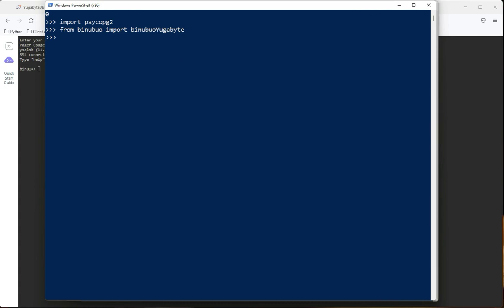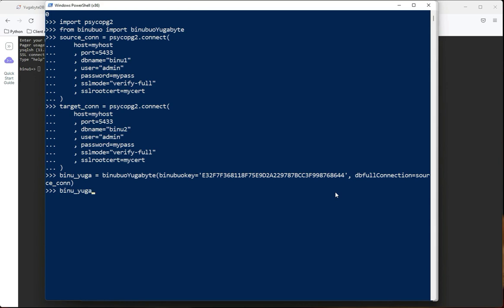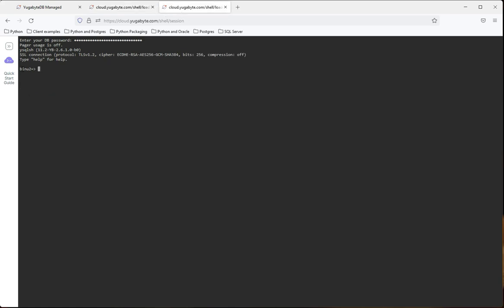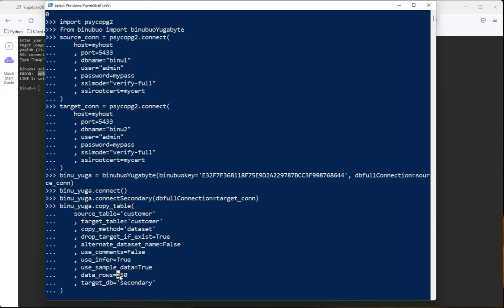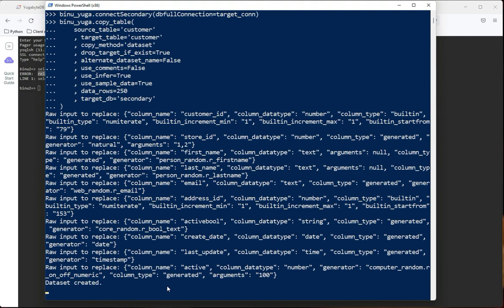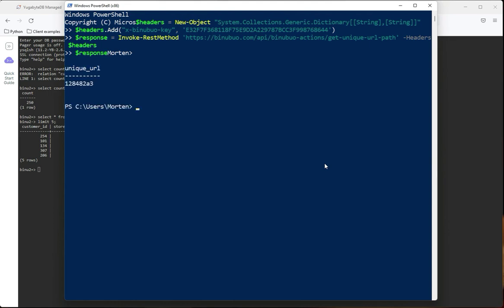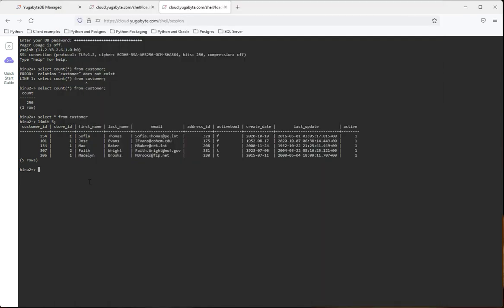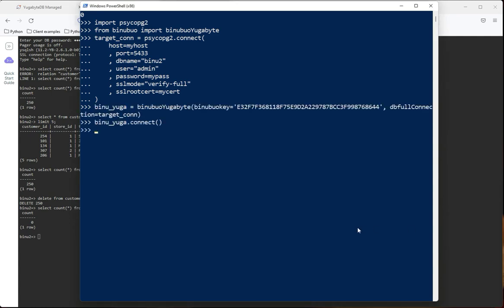How fast can you create synthetic data on YugabyteDB?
Using the Binubuo python client combined with YugabyteDB, it possible to create a realistic synthetic copy of your tables in minutes instead of hours or weeks.